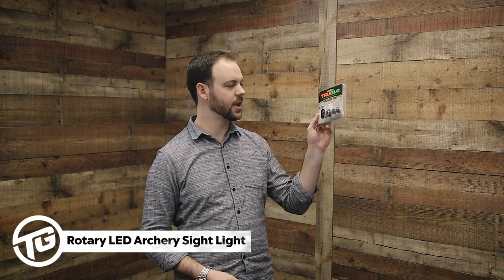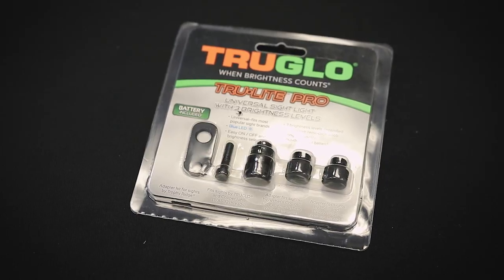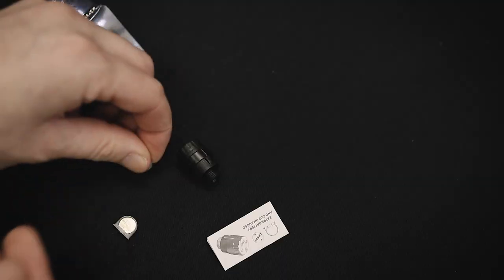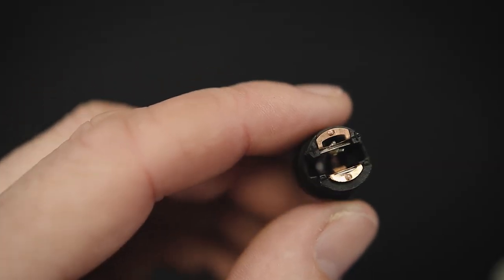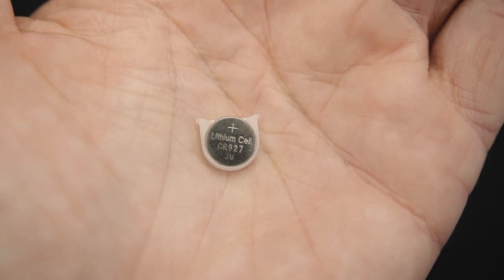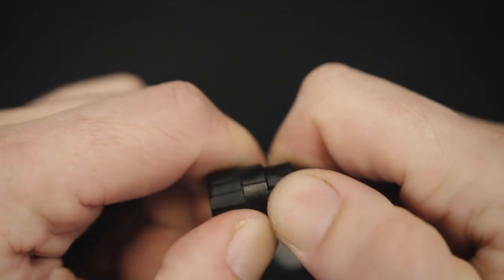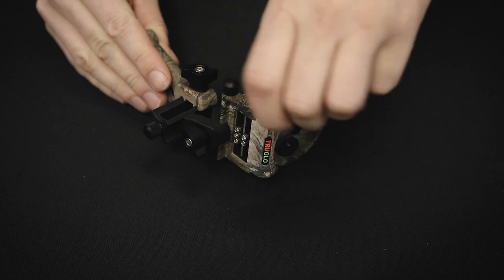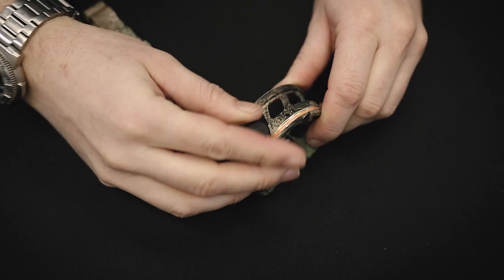Bow Sight LED Setup (Rotary Style Models)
Pliny demonstrates the assembly and setup of the rotary sight light (TG57, AG453B).  If purchased as an accessory kit, the light comes with adapters to fit most major bow sight models. If you received this light with your TRUGLO or Apex Gear sight, no adapters are needed.